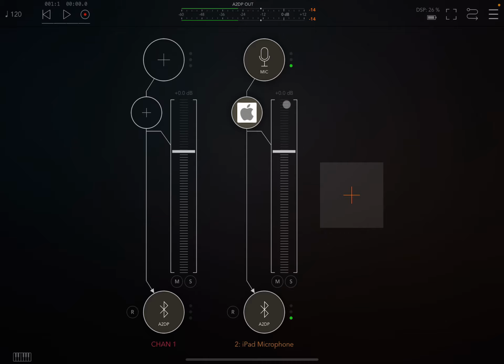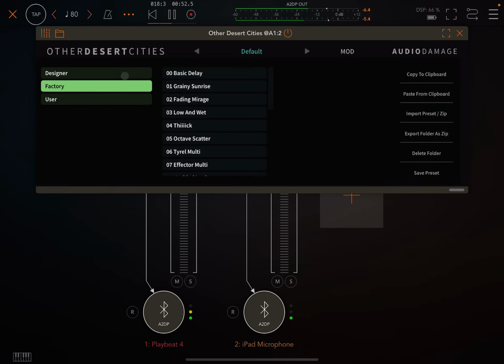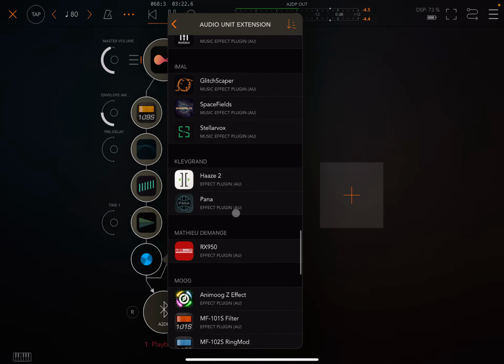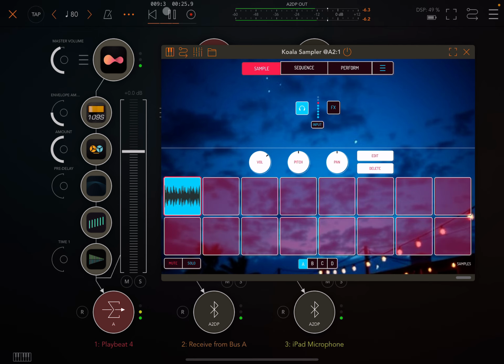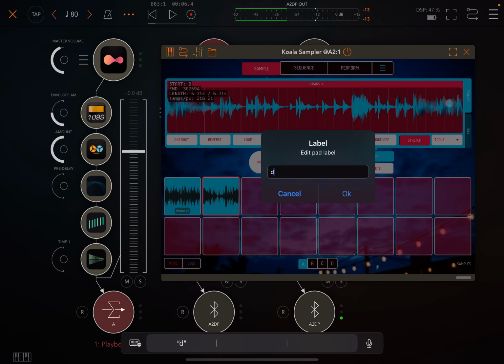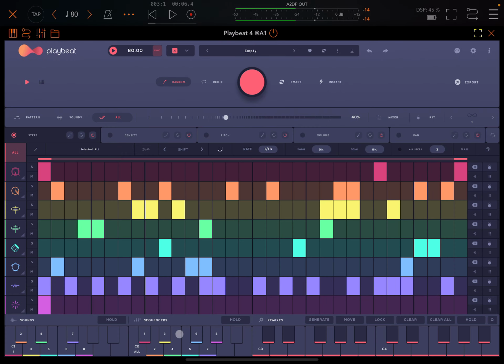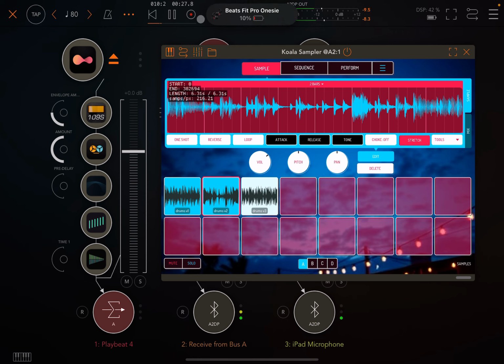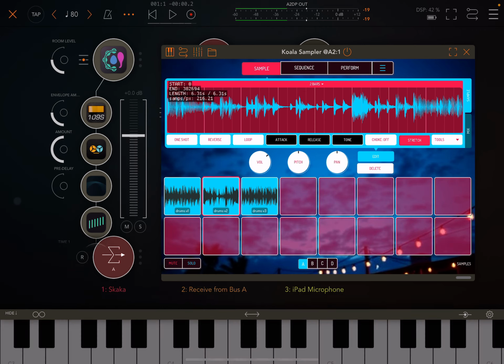Using Playbeat 4 Ai and iOS fx in AUM with Koala to create drumbreaks. My way of doing this.